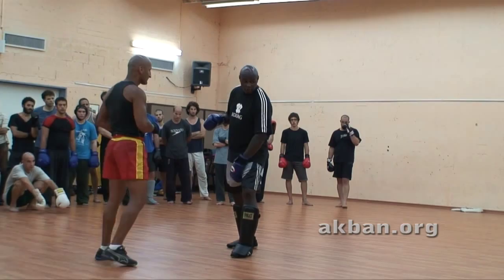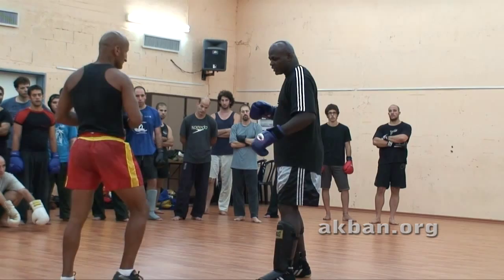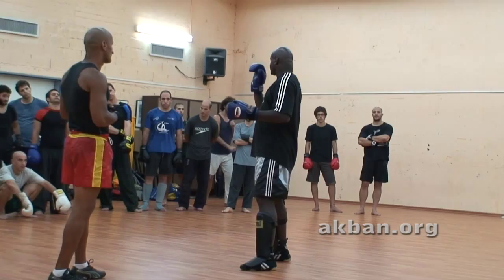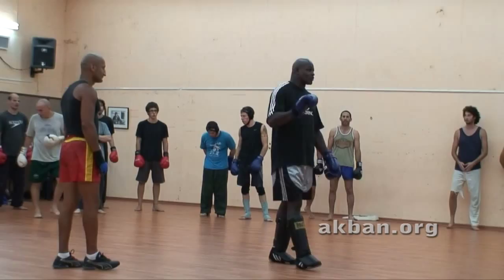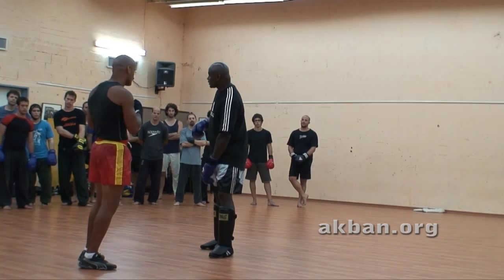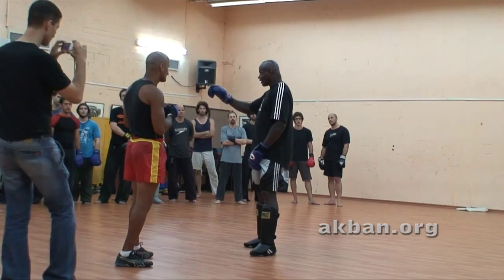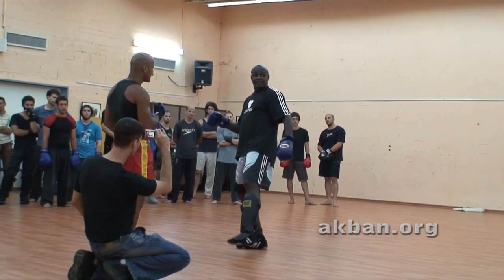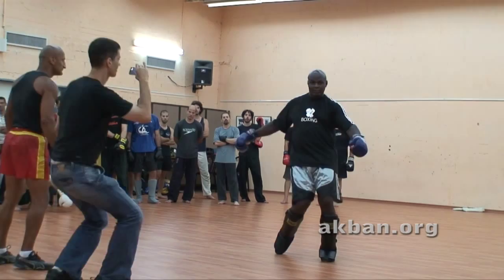Cross punch against inside lowkick - Ernesto Hoost in Akban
This video was filmed during Ernesto Hoost Akban seminar in August 2009. It is part of an ongoing effort to bring martial arts masters that will contribute to the growing martial knowledge in the Akban martial arts school. Images from some of these masters' seminars

This video is a part of the Akban-wiki project.
The Akban-wiki project is a creative commons project aiming to document systematically, logically and visually all martial arts.
In this wiki we don't show off, we don't mind being replaced with better techniques and we appreciate your corrections and replies!

In Akban we practice traditional MMA that is based on Bujinkan and Jinenkan syllabus. You can read more about the Akban School of martial art

About the teacher, Ernesto Hoost, Mr. perfect, a legendary world class fighter